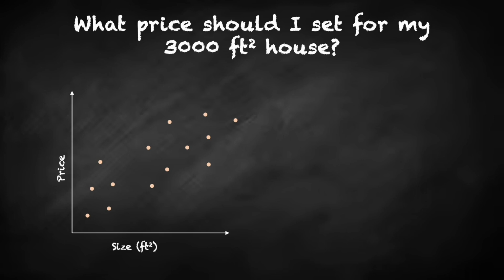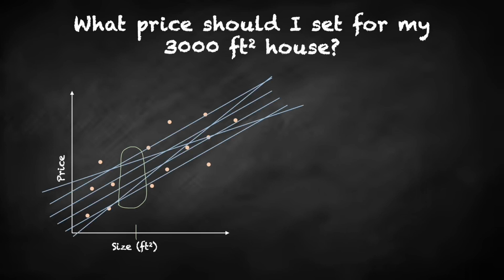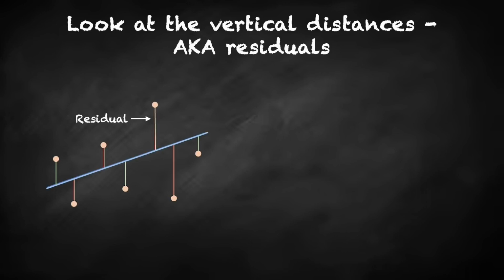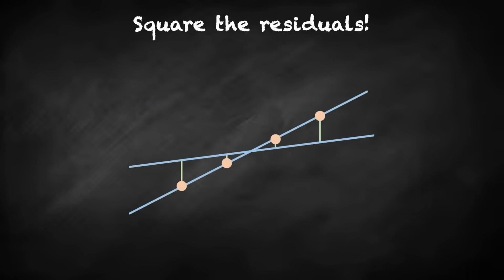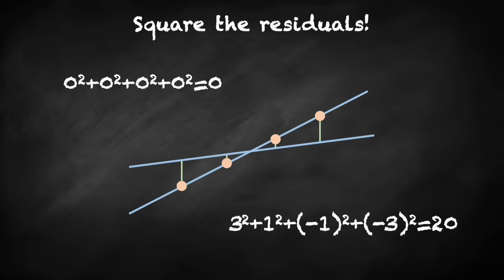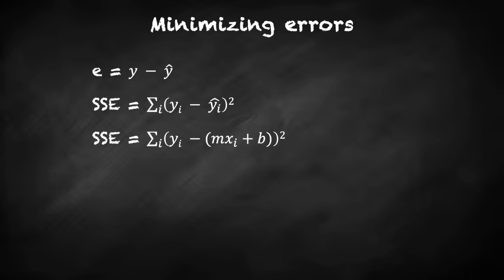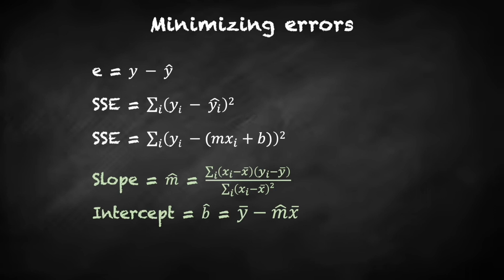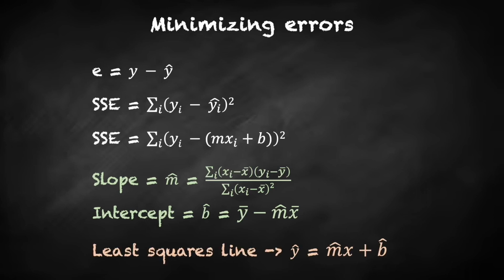Linear Regression Made EASY For Beginners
In this video, we learn the main ideas behind simple linear regression. We will cover the motivation behind regression and how to find and assess the fit of a regression line. Whether you are new to regression or prediction algorithms or you are curious why we use regression or the math behind it, this video is a perfect introduction.

In the next video, we will cover some examples in Python!

Chapters
00:00 Introduction
00:35 Motivation
02:18 Residuals
04:06 Loss Functions (MSE and MAE)
05:25 Least Squares Equations
8:51 Using Other Loss Functions
9:40 Conclusion